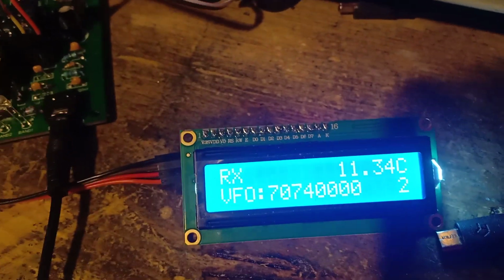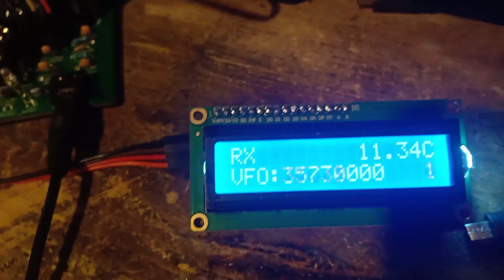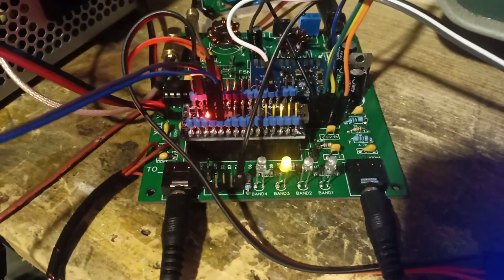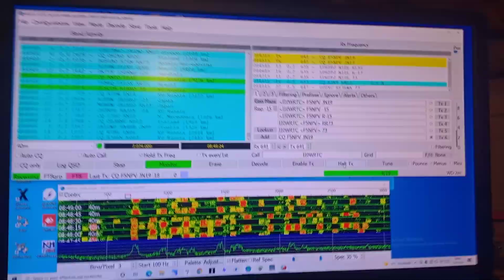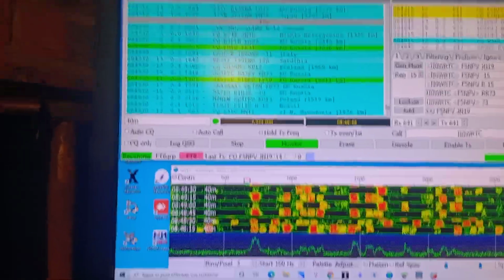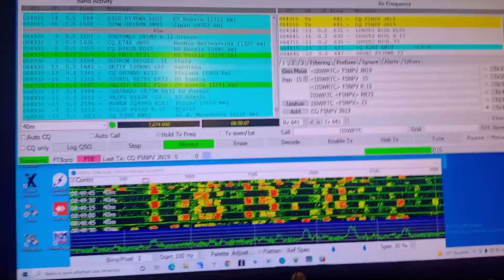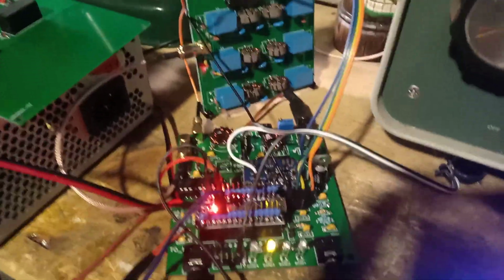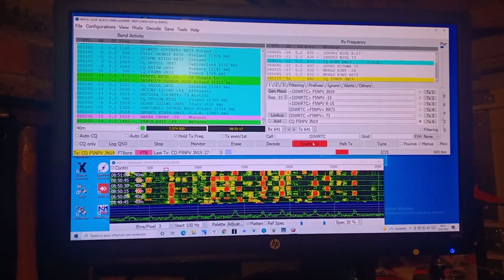F5NPV - FT8Qrp transceiver first run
I am done with the implementation and design and just need to integrate it in a casing.

This tiny TRX is 4 Bands (80,40,30 and 20m) with about 3 up to 6 watts using an IRF530 (30ma and 3.70vdc for the biasing).
The TRX is able to run FT8, FT4, JT65, WSPR and RTTY (Some other modes should be tested)

It will fit with a 55 x 105 x 150mm enclosure

73s Didier